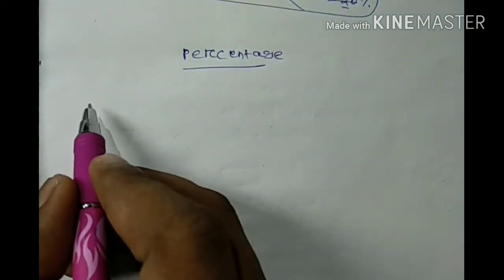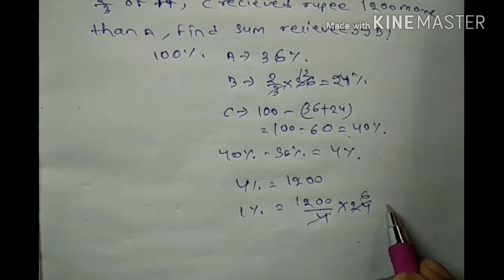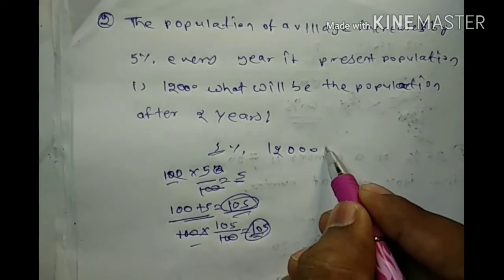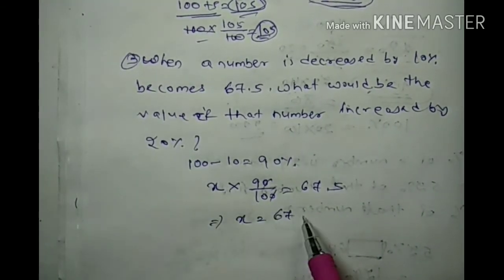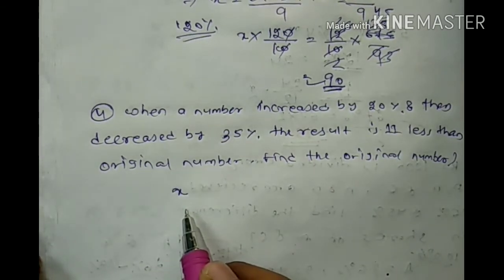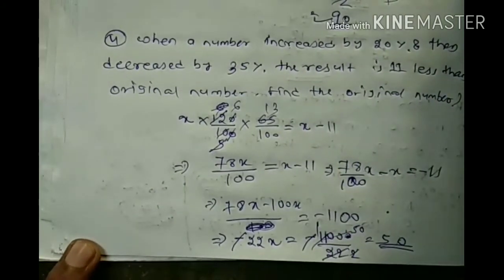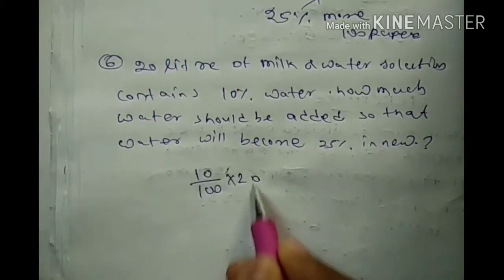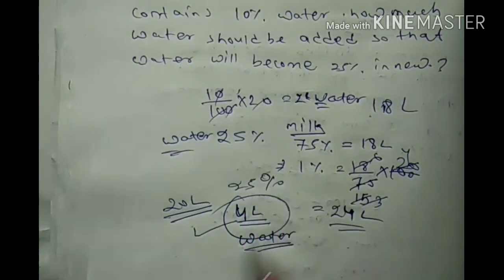Percentage shortcuts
How to find percentage and solve the percentage oriented problems within few seconds.